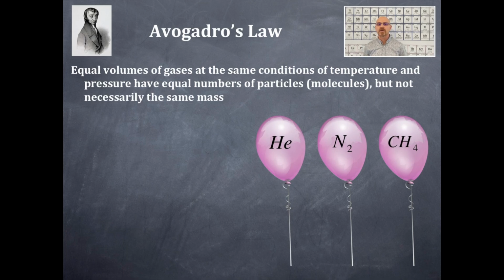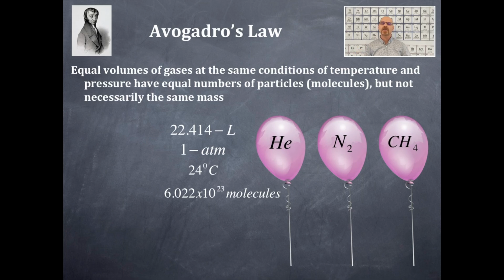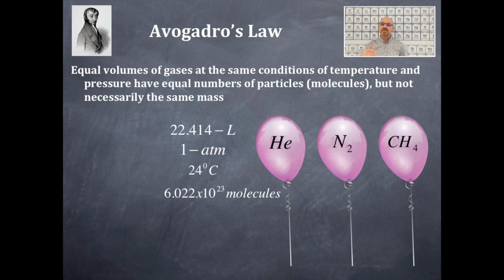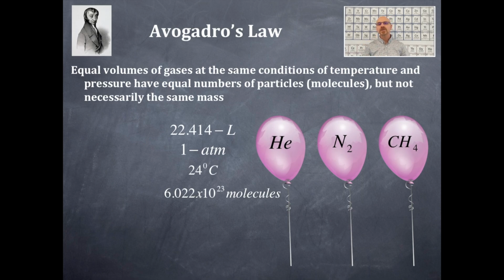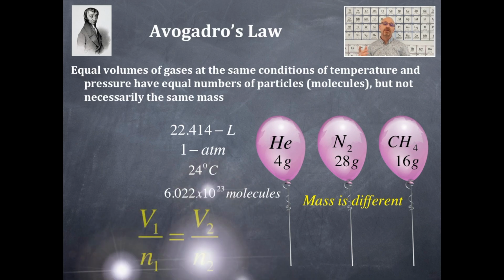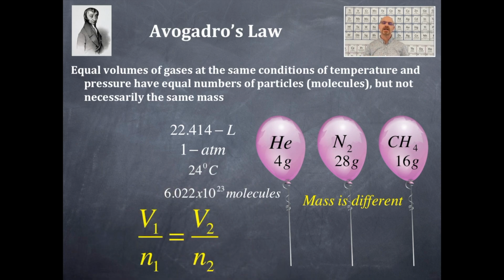Gases 19: Avogadro's Law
Concepts of Avogadro's Law and the mathematical equation related to the law